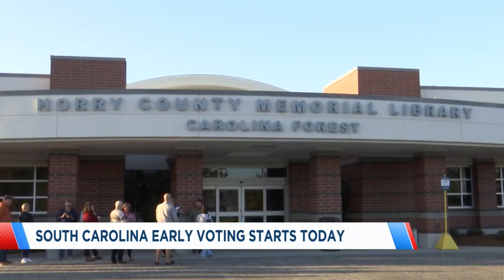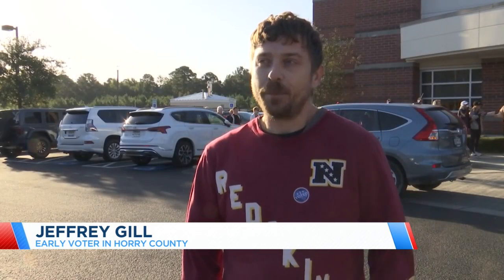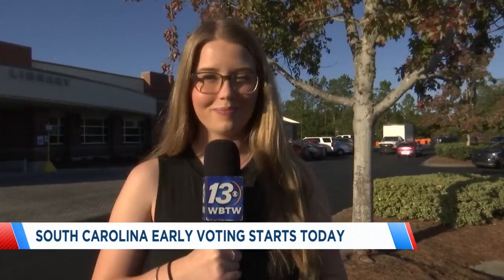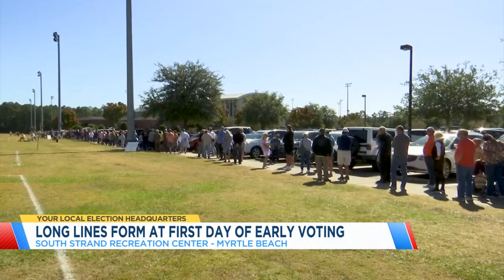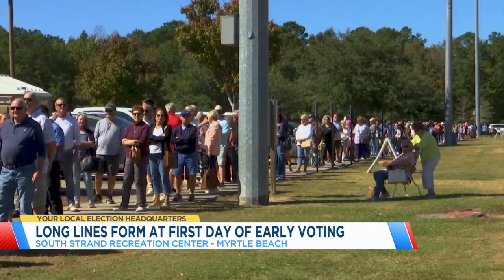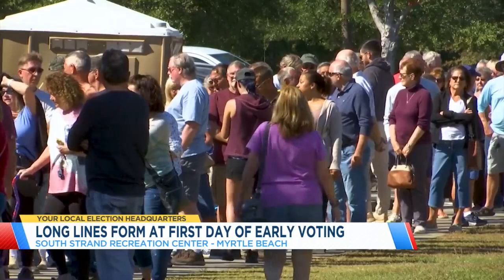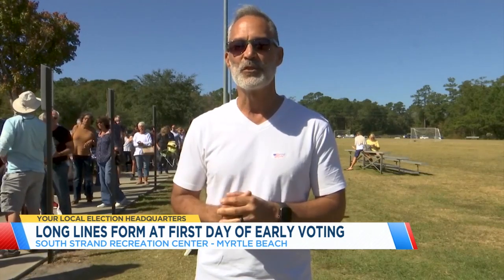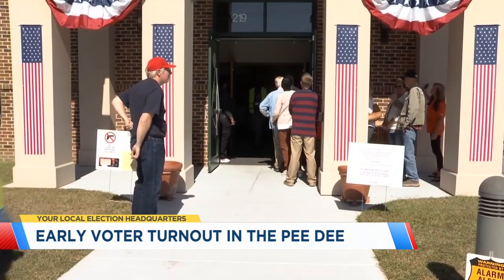'Very busy:' Horry County elections chief predicts heavy turnout at polls on first day of early voti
'Very busy:' Horry County elections chief predicts heavy turnout at polls on first day of early voting